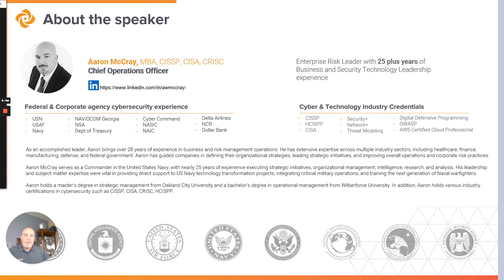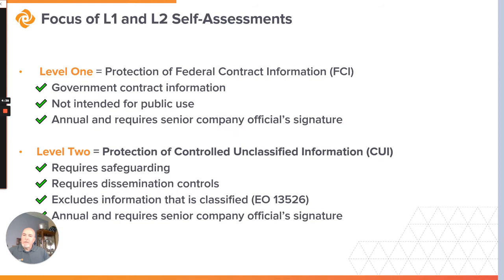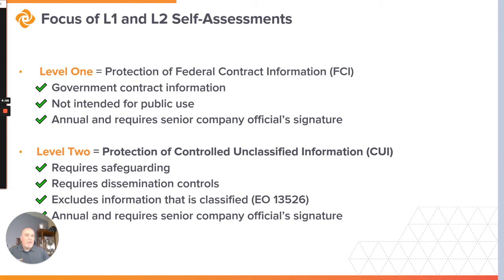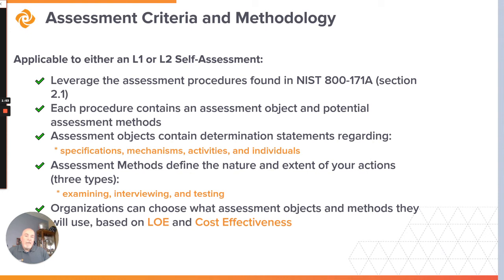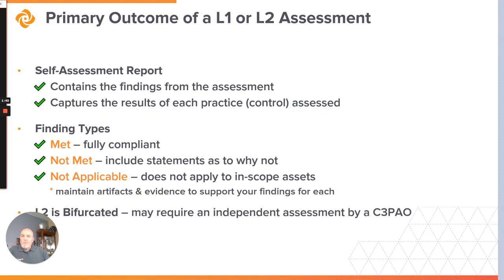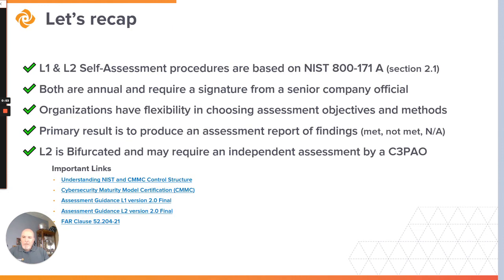CMMC 2.0 I L1 & L2 Assessment Guidance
In this video, you'll learn about CMMC 2.0 Level 1 and Level 2 Assessments, and more specifically about:
- The focus of an L1/L2 CMMC Self-Assessment
- Main requirements and schedule along with a Senior Company official’s affirmation of Compliance in the Supplier Performance Risk Systems (SPRS)
- Assessment Criteria, Methodology, and other nuances.